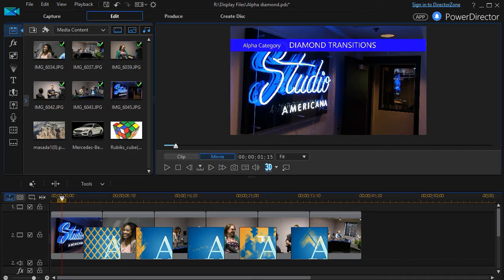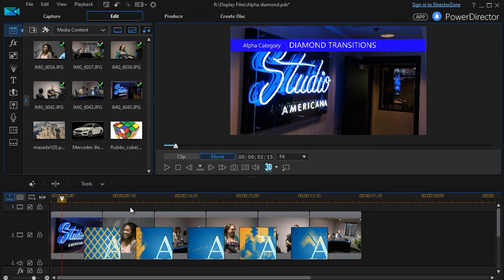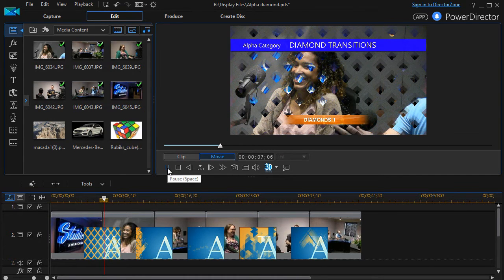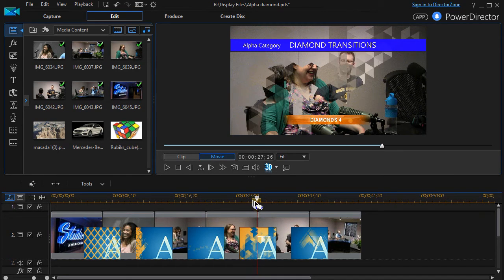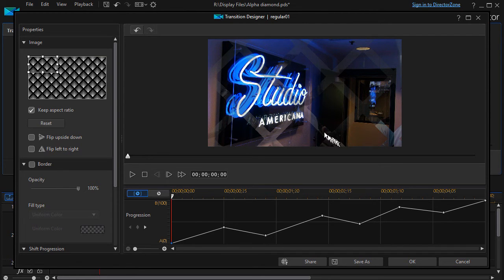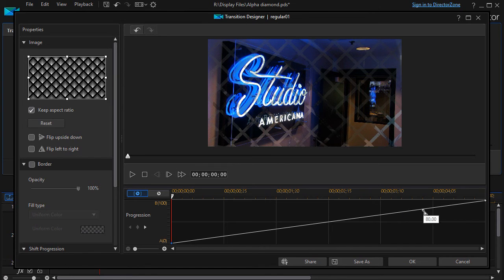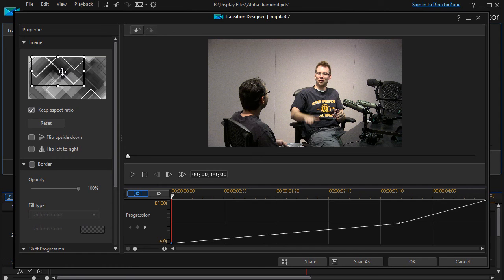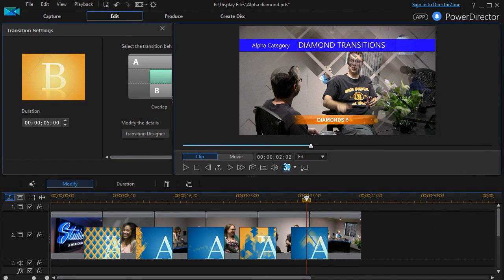PowerDirector - How to use and modify the five diamond transitions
The Sharper Turtle provides concise (5-7 min.) software tutorials for Power Director, ProPresenter, Office products and other applications.